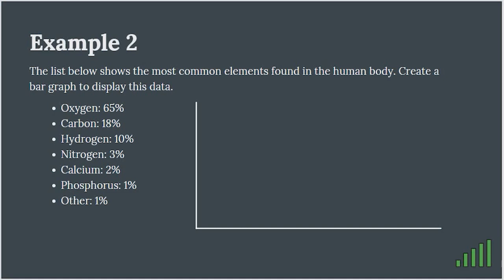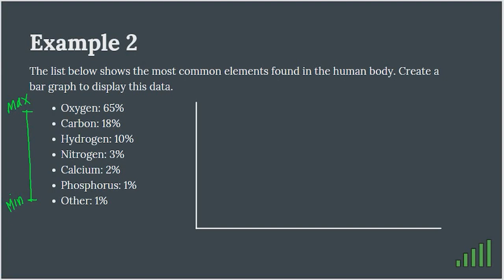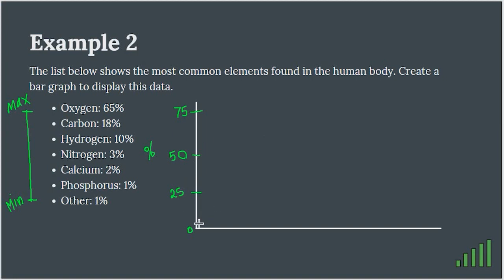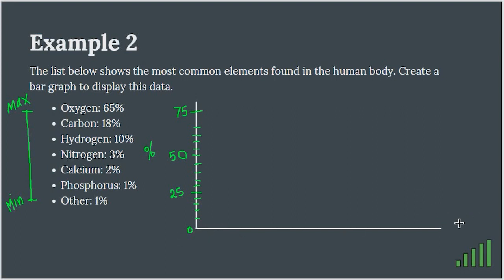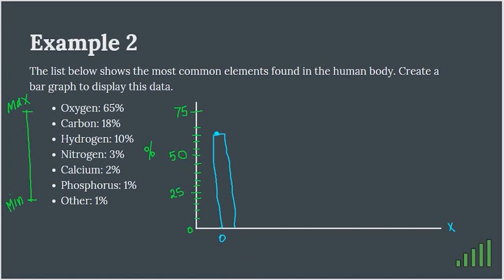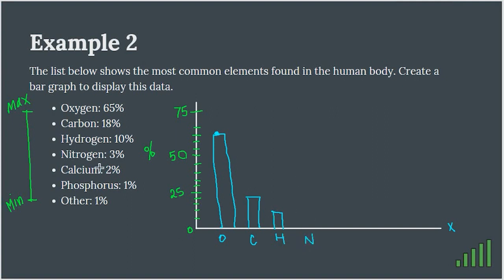Bar Graphs - Example 2